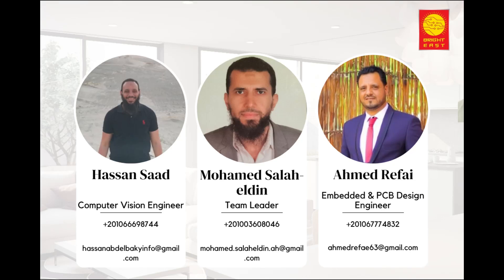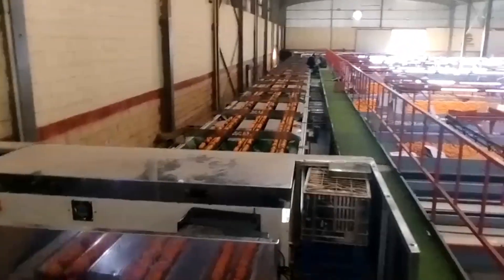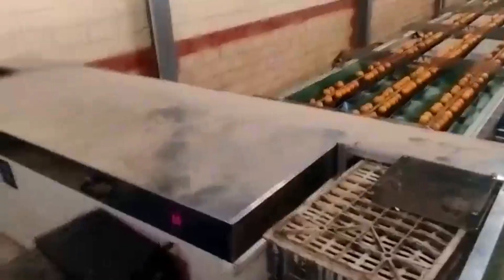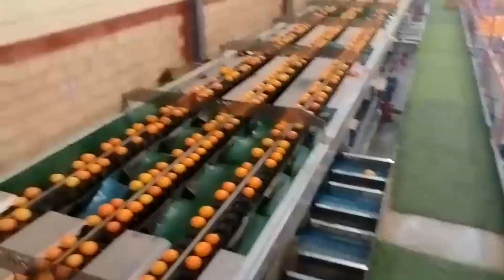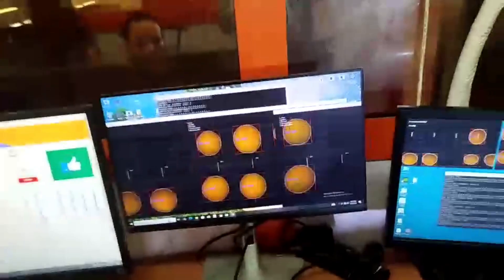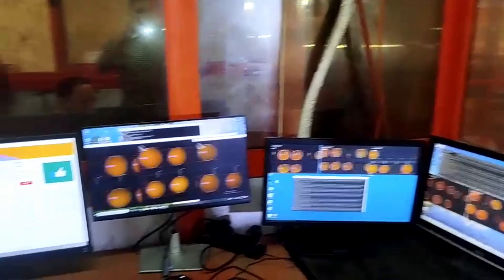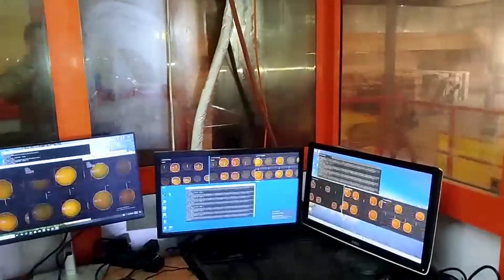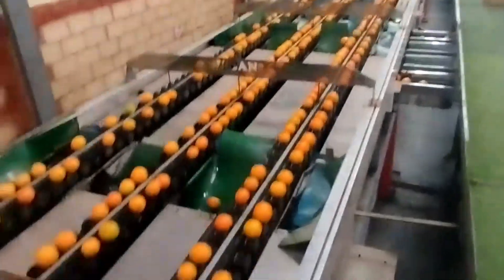Sorting citrus project EN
we will be discussing a very promising project: the development of the smart and control system components for citrus sorters. By citrus, we mean oranges, mandarins, grapefruits, and lemons.
The goal is to offer an upgradeable smart control solution that can be installed on existing sorters. Many sorters face persistent issues in their smart components, which can render the entire system obsolete. By providing our smart system, we can bring these sorters back to life—restoring and enhancing their functionality without needing to discard their valuable mechanical parts.
With our modern smart control system, the sorter can once again fully meet the latest export requirements and operate efficiently with reliable performance.